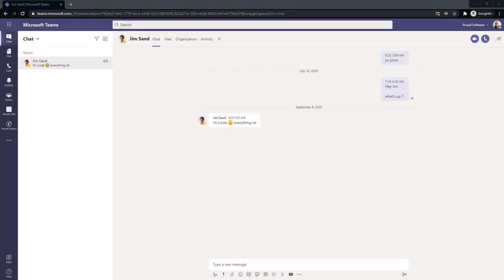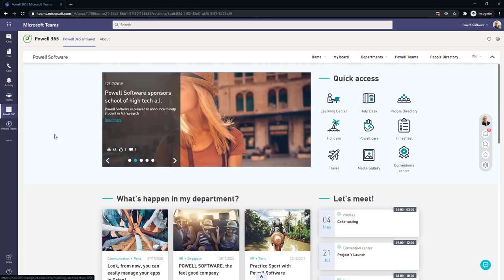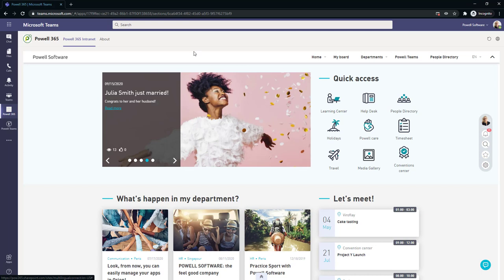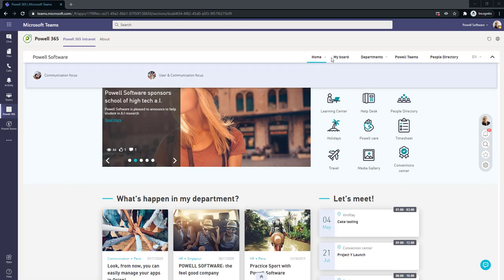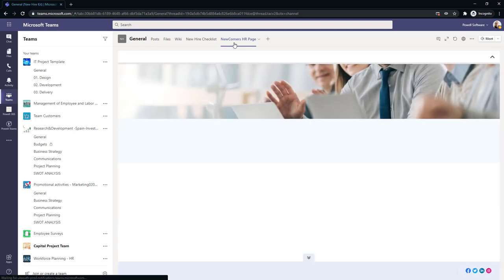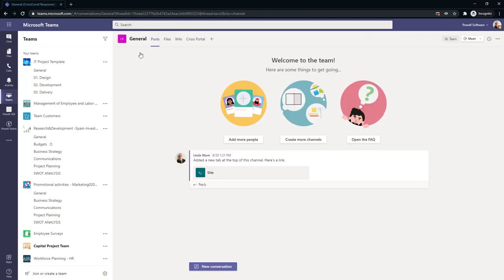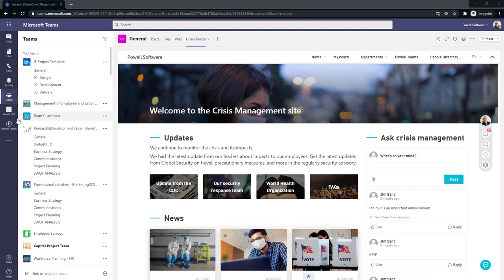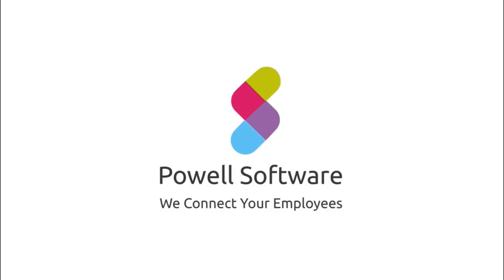Integrate a Modern Intranet within Microsoft Teams with Powell Teams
Embed a modern Sharepoint-based intranet in Microsoft Teams to ensure your employees are always up to date with the latest news from your company!

Enhance the employee experience within Microsoft Teams through effective communication and collaboration. As an added bonus, an integrated intranet will encourage employee adoption of Microsoft Teams to help leverage organizations' investment of Microsoft 365.